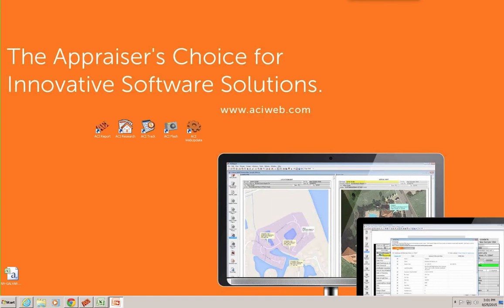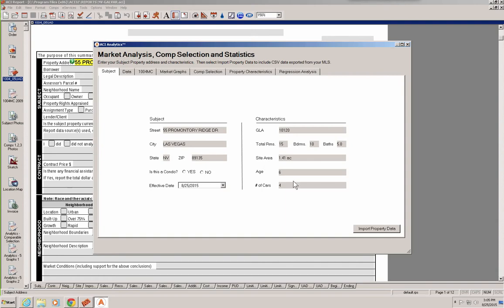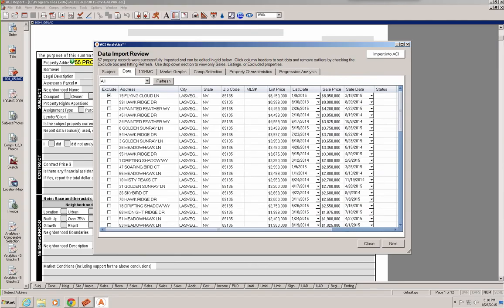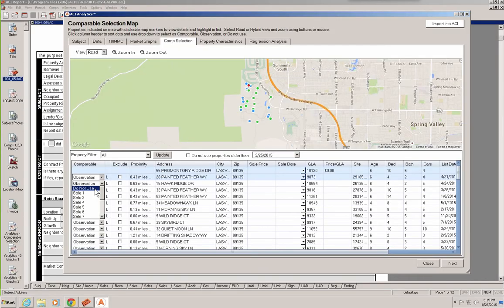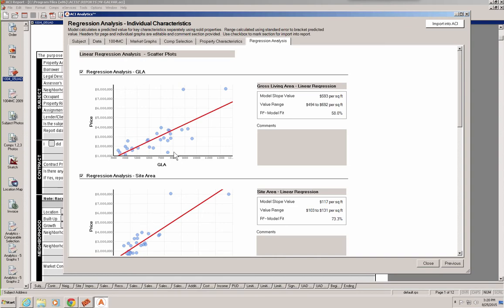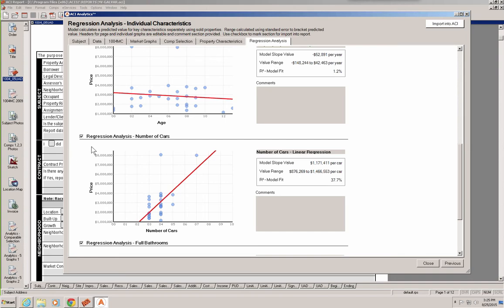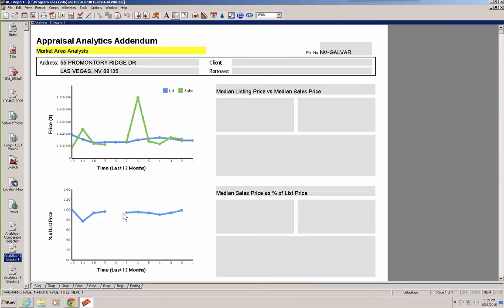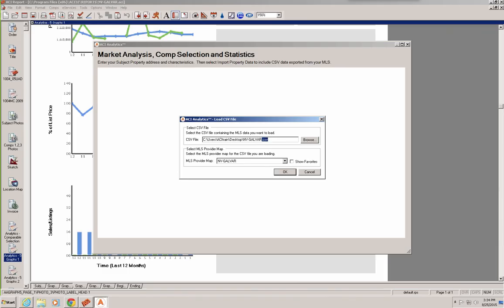ACI Analytics [HD]